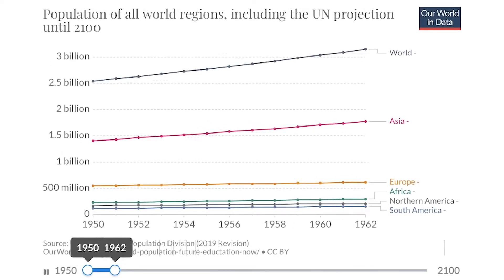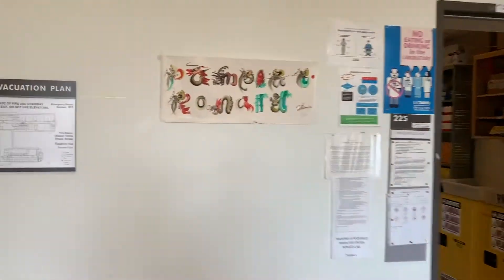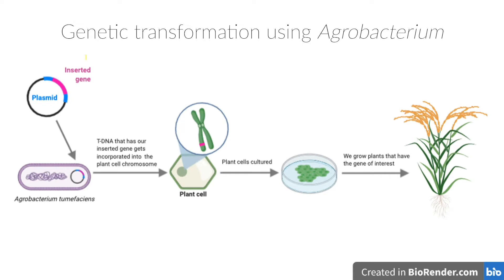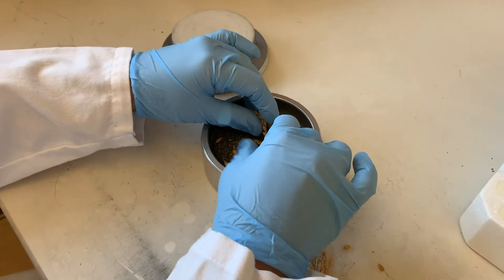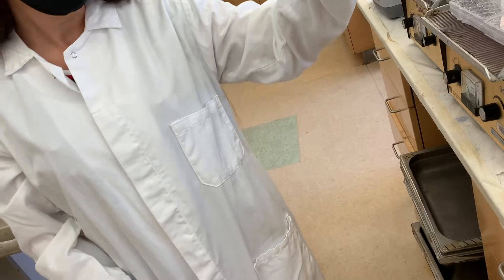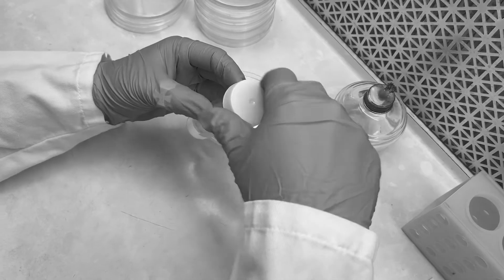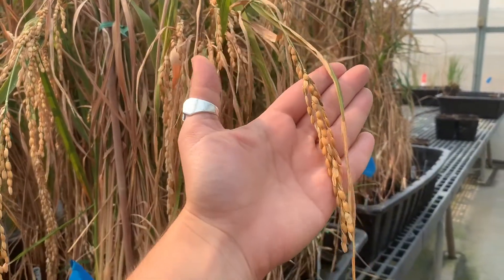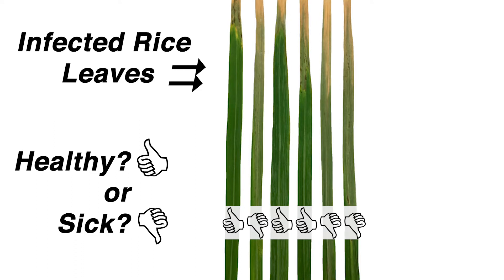How does genetic transformation work?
Genetic transformation is a tool to study gene function, which helps scientists answer experimental questions and ultimately develop better crops. Join the Ronald Lab as we explore how we use genetic transformation to study rice, in order to develop better crops to feed the world.